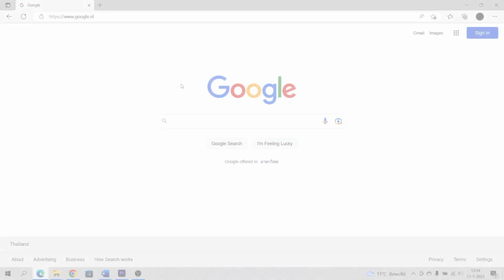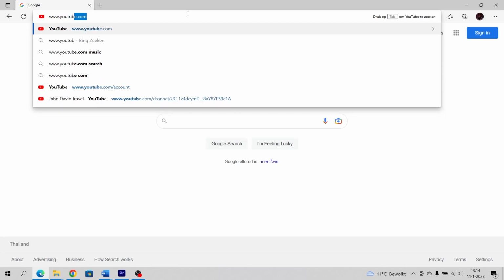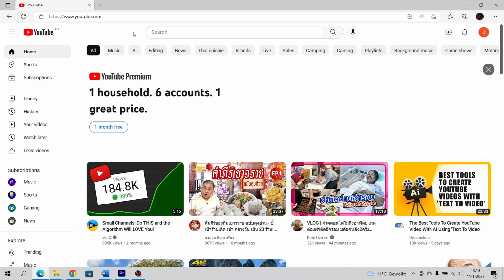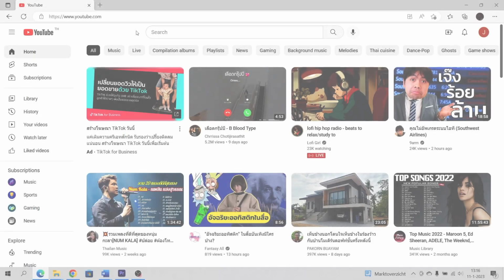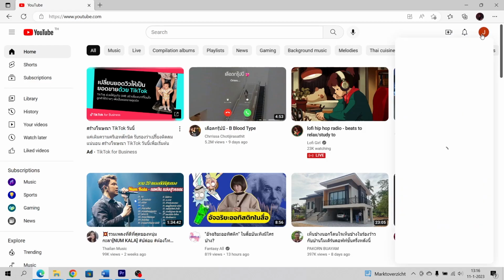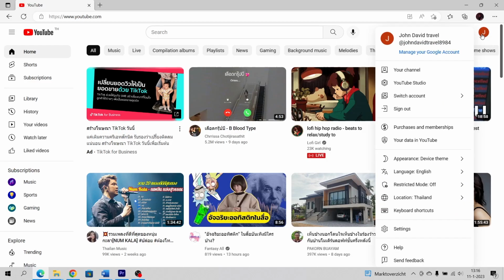How to switch accounts on Youtube (2025)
In this video you will learn how to switch accounts on Youtube. Learn how to switch Youtube accounts and how to switch between Youtube accounts on Youtube. Youtube tutorial video of how to switch between channels on Youtube / how to change accounts in Youtube.

In this video:
0.07 Method 1: to switch accounts on Youtube
1:15 Method 2: to switch accounts on Youtube

There are a lot of different terms for switching between accounts on Youtube. More common used terms on this subject are: how to switch Youtube account, how to switch account in Youtube, how to switch account on Youtube, how to change account in Youtube, how to change Youtube account, and how to change account on Youtube.

Switching between accounts on Youtube is easy and can be done very fast if you watch and follow this tutorial video!

Did you like this video or do you want to support me?